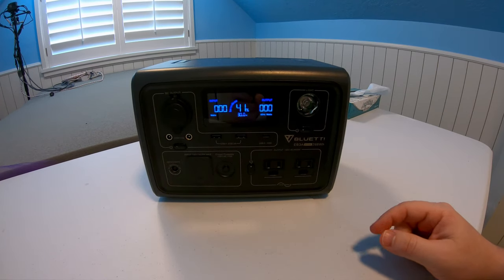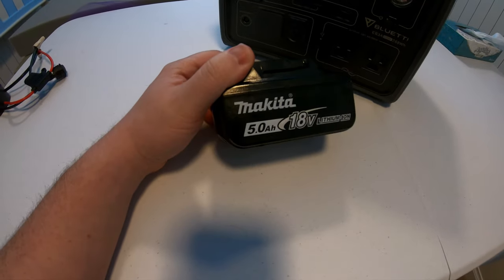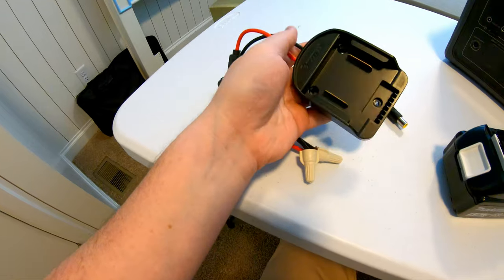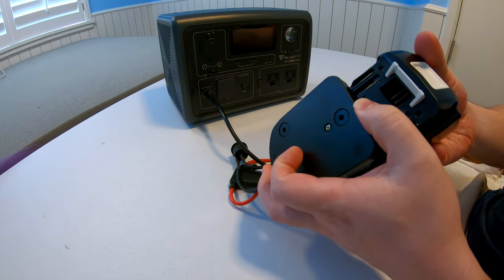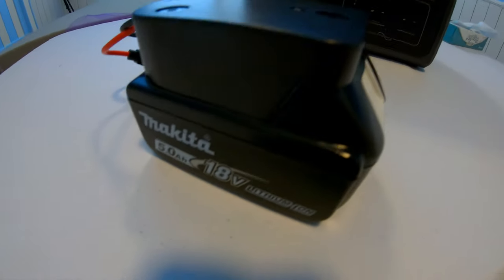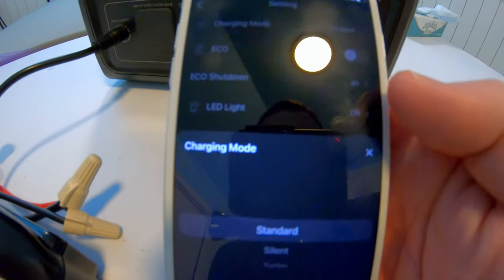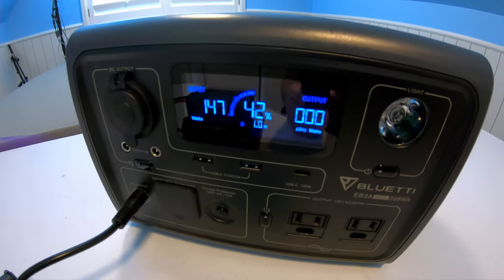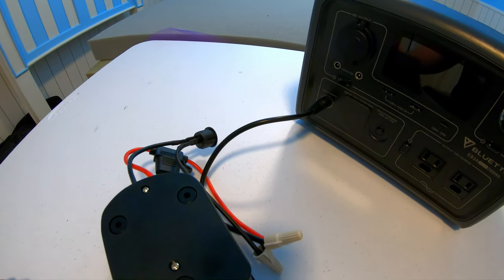Expand Capacity in Your Power Station For Less Than $25! Feat. Bluetti EB3A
Here’s a trick to expand the capacity of your Bluetti power station using common batteries you’ll have kicking around your house and some adapters that cost less than $25.

Search for other adapters for different batteries and power stations